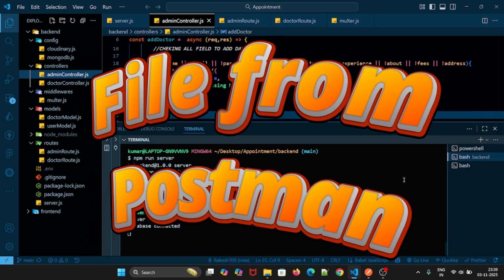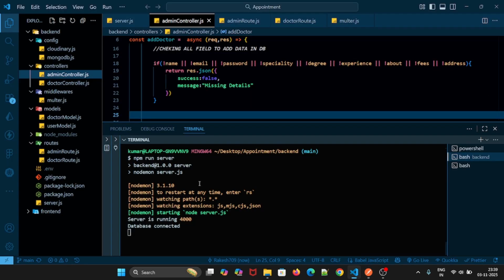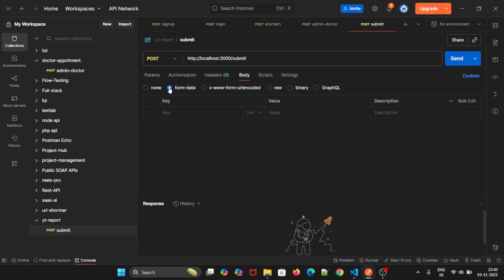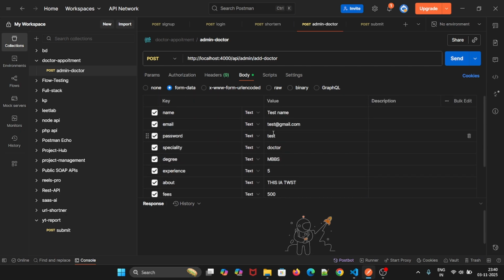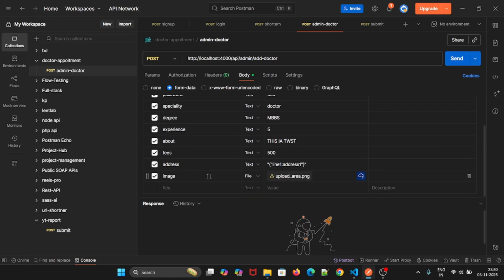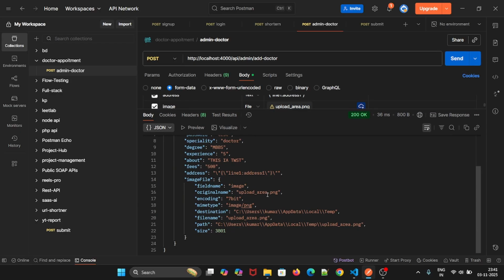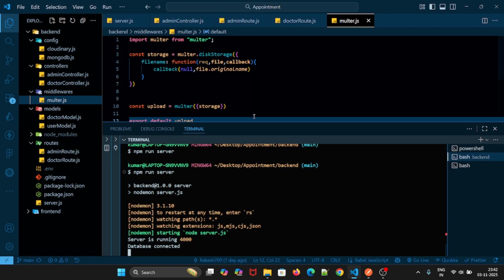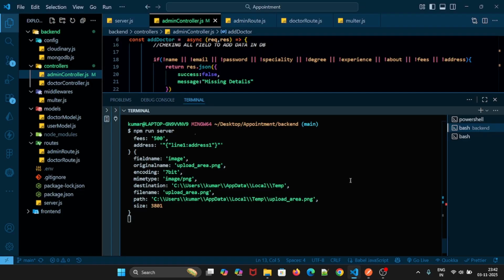How to Send File and Form Data from Postman to Your Server | Step-by-Step Guide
n this video, you’ll learn how to send files (like images or PDFs) and form data using Postman to your backend server — step by step! 🚀
Perfect for beginners working with Node.js, Express, or any API that handles file uploads.

💡 What you’ll learn:
🔹 How to use Postman’s “form-data” feature
🔹 How to upload files (images, PDFs, etc.)
🔹 Sending text fields + files together
🔹 Handling uploads in your backend (Multer / Express demo)

📦 Perfect for:
Developers building REST APIs and testing file uploads in real-world projects.